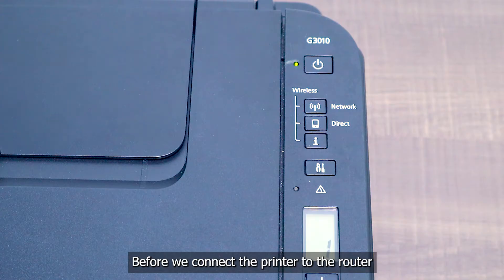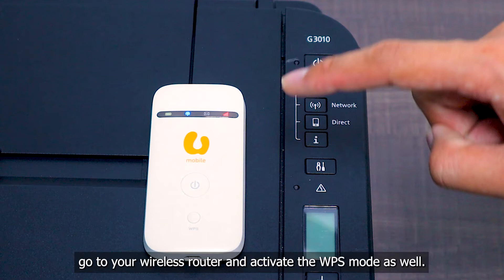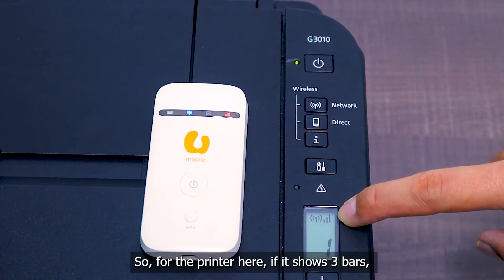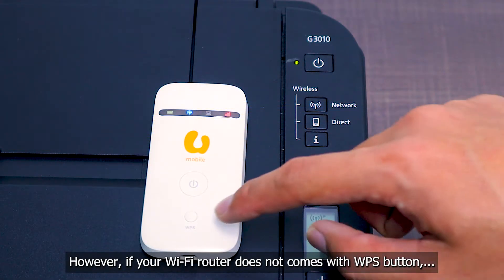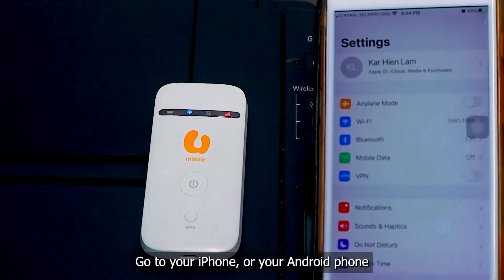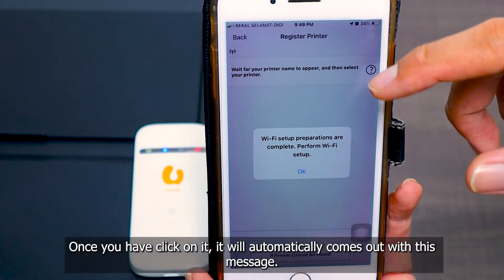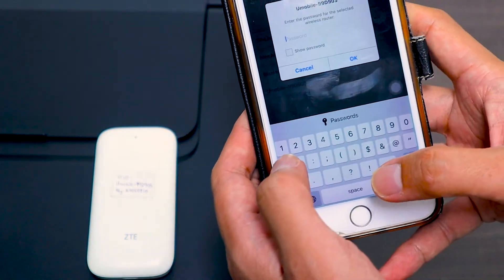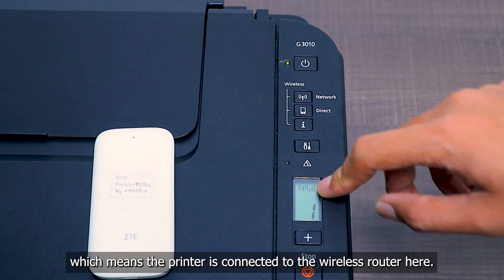Canon G3010 Wi-Fi Router Pairing - Step-by-Step Guide with WPS Push Button or Canon PRINT Apps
In this video, I will show you how to pair your G3010 to Wireless Router.

There are 2 methods to perform the pairing, which are
1) WPS Push Button Mode
2) Cableless Connect via Canon PRINT Inkjet/Selphy apps